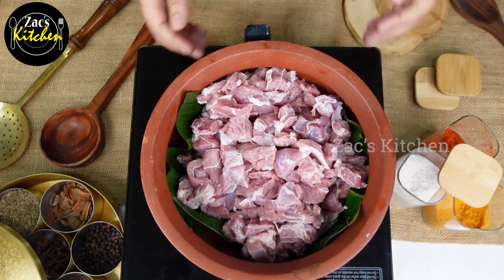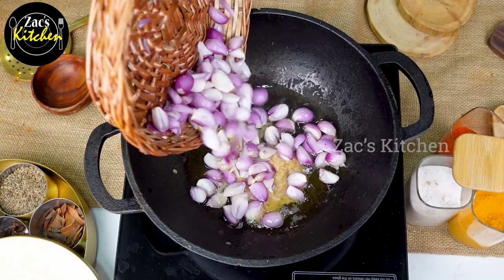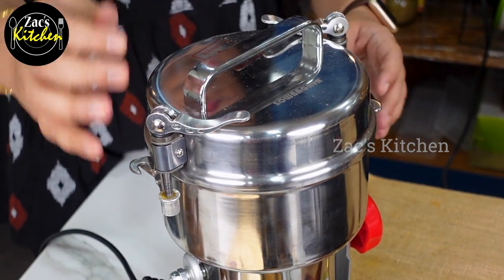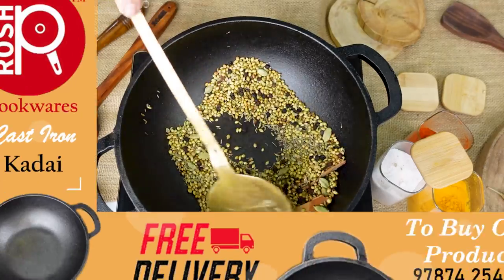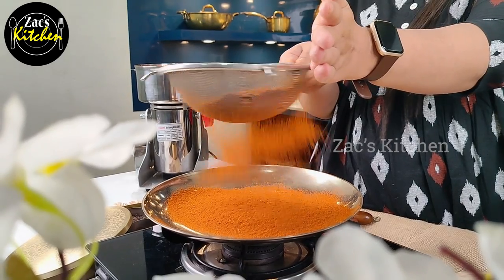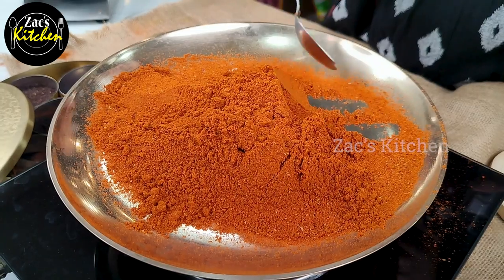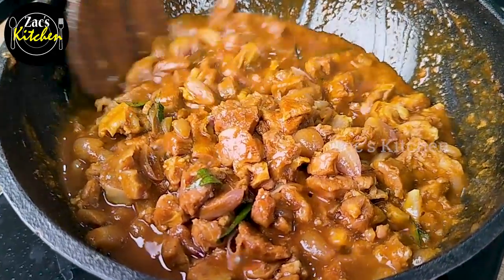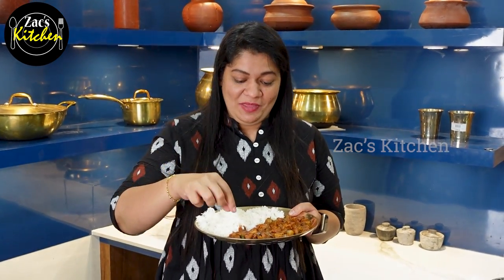மதுரை மட்டன் சுக்கா இரகசியம்/Mutton Sukka Recipe In Tamil/Mutton Varuval in Tamil/Mutton Chukka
மதுரை மட்டன் சுக்கா/Mutton Sukka Recipe In Tamil/Mutton Varuval in Tamil/Mutton Chukka

Sowbaghya Shop Detail:

Sowbaghya Enterprises Private Limited
32A, N Usman Rd · 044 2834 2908

I am using:
Prestige Clip On Stainless Steel Pressure Cooker
Preethi Zodiac MG 218 750-Watt Mixer Grinder with 5 Jars
wonderchef nutri blend
Kitchen Container Spice Rack
Storage Containers and Spice Box With Spoon
Haneez Stainless Steel Revolving Spice Rack
Twist N Pick Organizer,
Levon Stainless Steel Kitchen Dish Rack
Floraware Plastic Revolving Spice Rack
Magnetic Stainless Steel Spice Rack
4 Layer Space Saving Storage Organizer Rack
Callas Iron Organiser Pantry Rack,